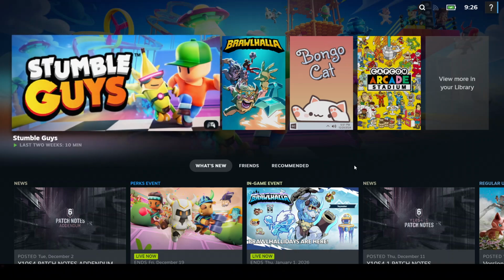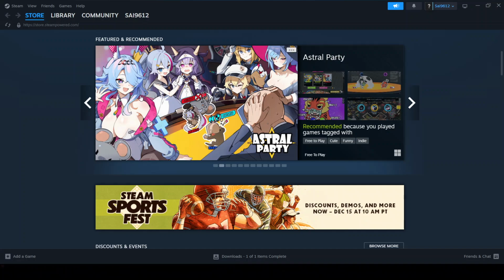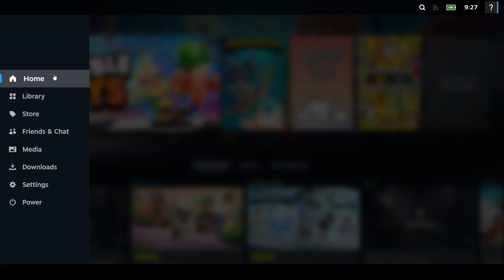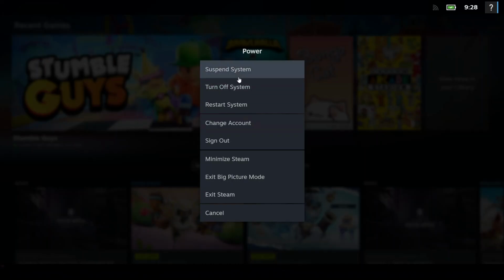How To Get Out of Big Picture Mode on Steam 2026 (Step By Step)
Learn How To Get Out of Big Picture Mode on Steam in this video.

In This Video, We'll Show You 👇
Steam Big Picture Mode
Steam Big Picture
Exit Steam Big Picture
Leave Big Picture Steam
Steam Big Picture Disable
Steam Big Picture Settings
Steam Big Picture Tutorial
Big Picture Mode Steam
Steam Big Picture Mode Exit
Steam Big Picture Mode How To Exit
How To Exit Big Picture Mode Steam
Steam
Big Picture
Steam Mode
Steam Help
Steam Guide
Steam Tips
Steam Fix
Steam Problem
Steam Issues
Steam Troubleshooting
Steam Support
Steam How To
Steam Tutorial